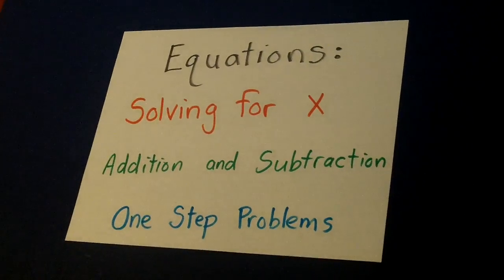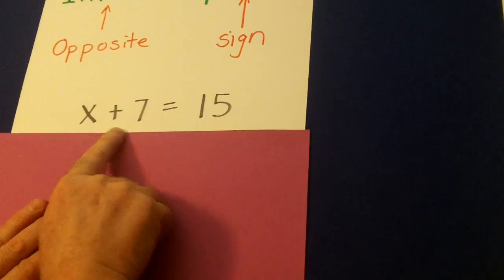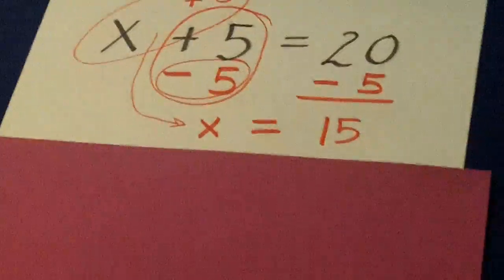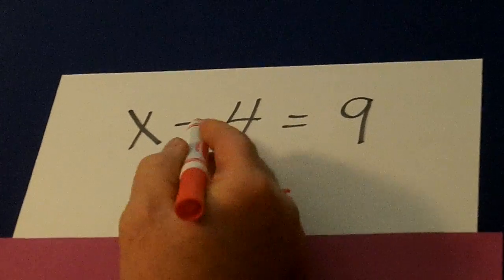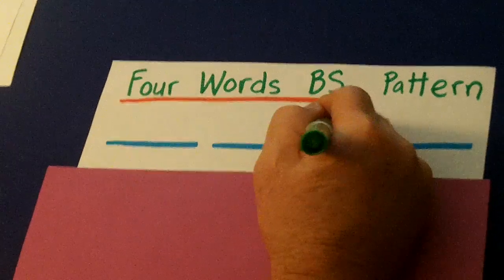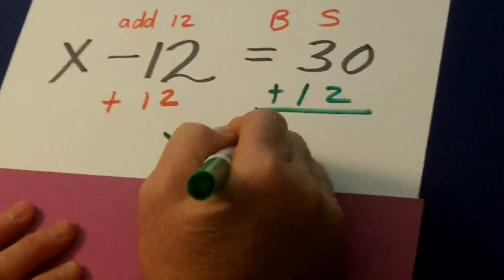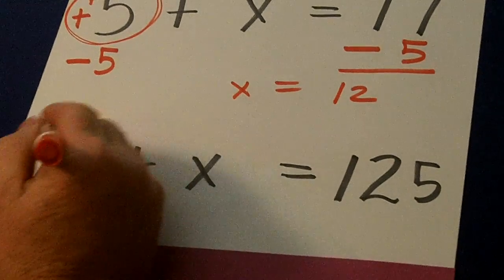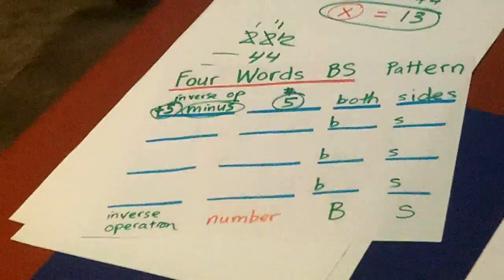Equations: Solving for X. Addition and Subtraction. One step problems.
An introductory lesson into solving for an unknown variable (X) in equations with addition or subtraction. These are the easiest of one step equation problems, meant for fifth and sixth grade instruction.